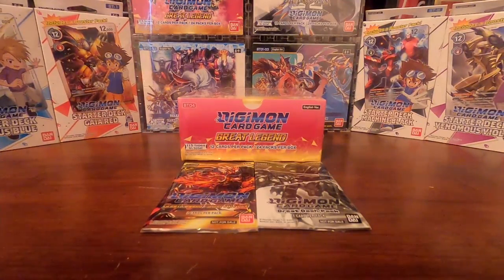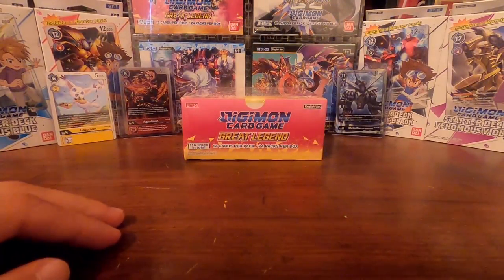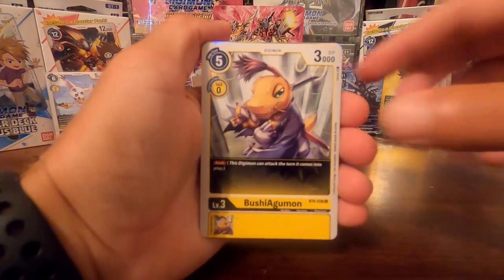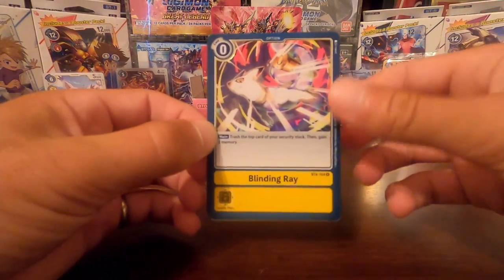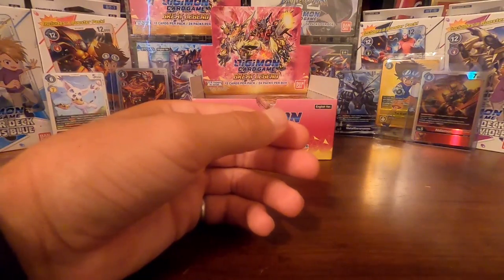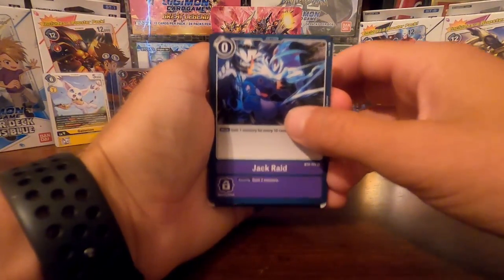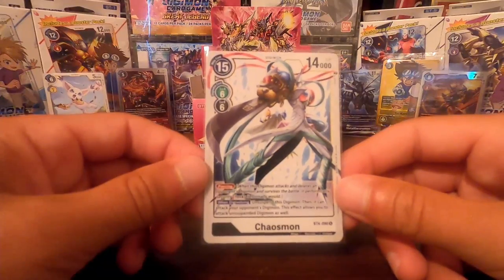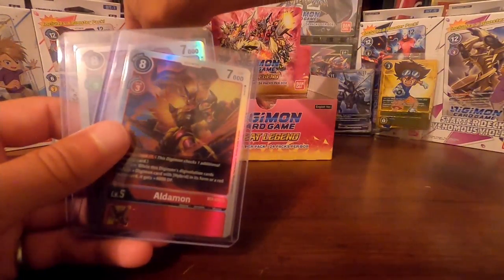*Great Legend opening!* More pulls! (Part 1)| Digimon Great Legend Booster Box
Opening a Digimon Great Legend Booster Box (Part 1).